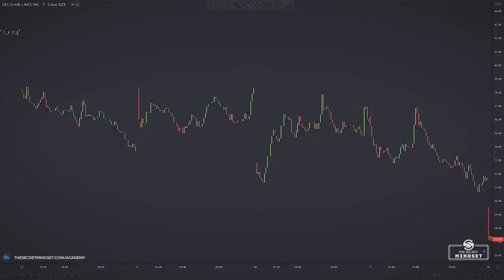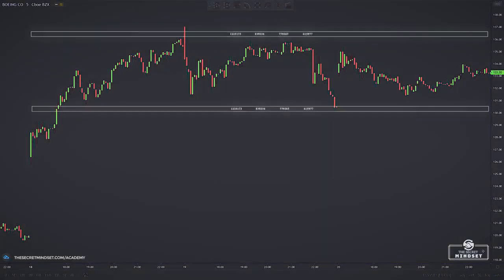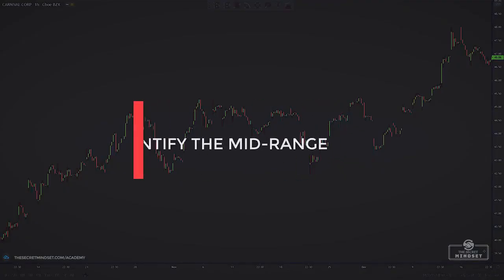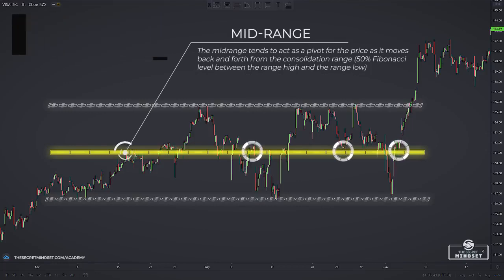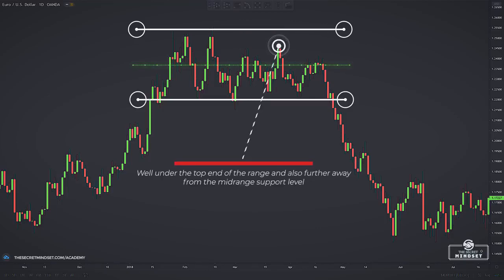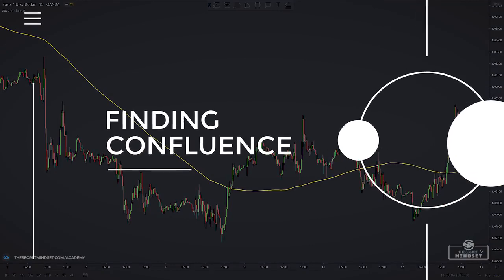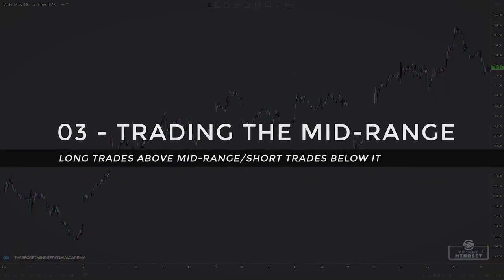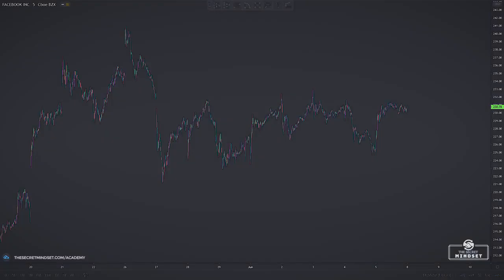Simple & Effective RANGE Trading Strategies For Beginners Price Action Based